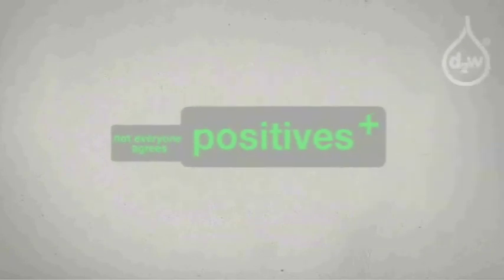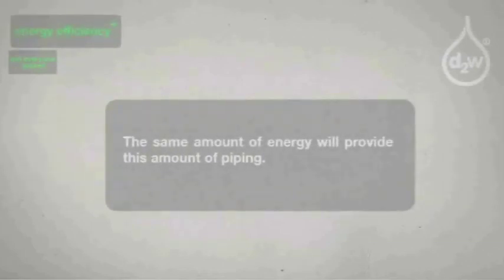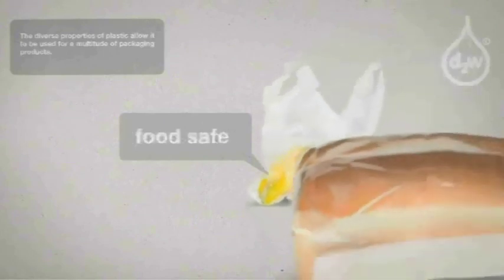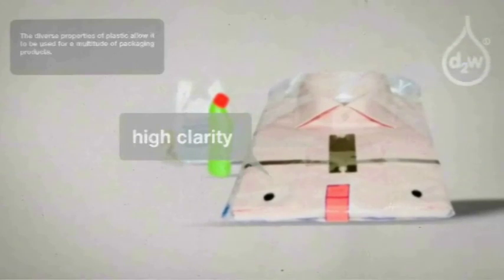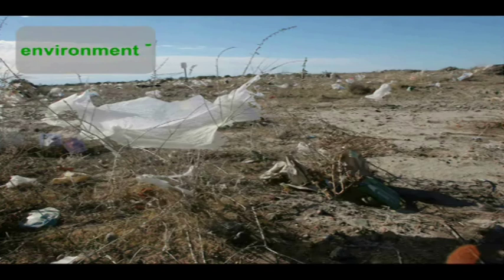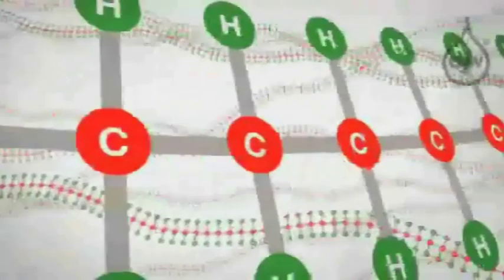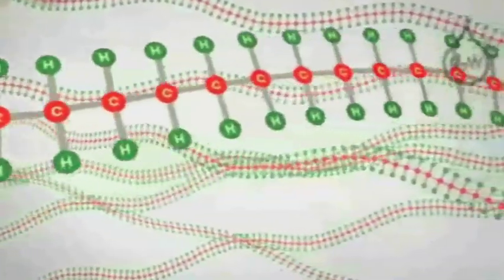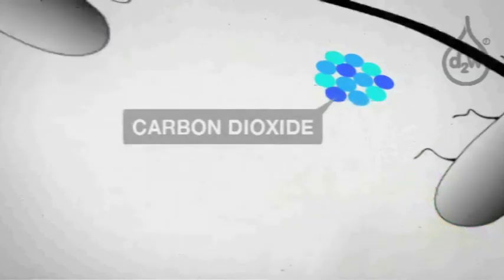Degradable and biodegradable plastic waste-d2w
Symphony Environmental Technologies Plc is a British Public Company established in 1994 and dedicated to Controlled-life Plastic. It has 59 Distributors around the world, and is present in more than 90 countries. The
Chairman is a Member of the European Parliament, and the Board includes a Member of the UK Parliament.

Symphony has its own laboratories in England with the latest equipment, where it constantly tests, develops, and improves its products.

Symphony is a member of the Oxo-biodegradable Plastics Association the Society for the Chemical Industry (UK) and the American Society for Testing and Materials (ASTM). Symphony holds an ISO 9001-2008 certificate for quality management, and is represented on the British Standards Institute.

Symphonys Technical Department includes more than 30 years experience in oxo-biodegradable technology and in the manufacture of plastic products.

Symphony is therefore able to provide a first-class product, and after-sales service without parallel in the industry.

d2w TECHNOLOGY
Plastic is a very useful material which is indispensible for modern life, but the problem is that it can lie or float around for decades if it gets into the environment. Symphony has developed a low-cost insurance.

It is a special formulation called d2w which is added to the plastic when it is
being made.

It breaks the molecular chains within the polymer, and makes plastic self-destruct in the presence of oxygen on land or water at the end of its service-life, but until then it has no effect on the product, which can be re-used many times.

d2w plastic can be made to biodegrade from as little as six months onwards, leaving no fragments nor heavy metals, and without emitting methane,
even when buried in landfill.
or incinerated for energy-recovery. d2w is certified safe for food-contact and has been proved not to be eco-toxic.

When d2w plastics reach the fragmentation stage they are no longer plastic. They have a completely different molecular structure, and can be bioassimilated in the same way as a leaf.

d2w Controlled-life Plastic products are made from a by-product of oil which used to be wasted, so nobody is importing extra oil to make them.

They can be made with the same machinery and workforce and the same polymers, as ordinary plastic so there is no need to disrupt the supply-chain and there is little or no on-cost and no loss of jobs.

Not surprisingly they are now being used by major companies around the world, and last year Symphony sold enough d2w to make 8 billion plastic products.

Symphonys d2w additive formulation is so effective that it needs
to be included at rates starting as low as 1% - resulting in
considerable savings in cost, transport, and storage.

It is manufactured under licence from Symphony by carefully
selected and audited companies around the world.